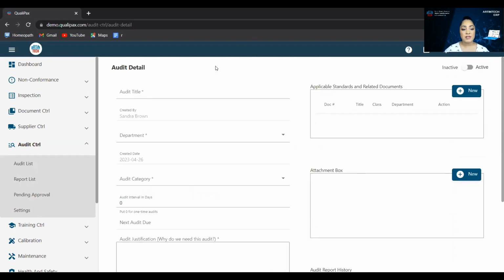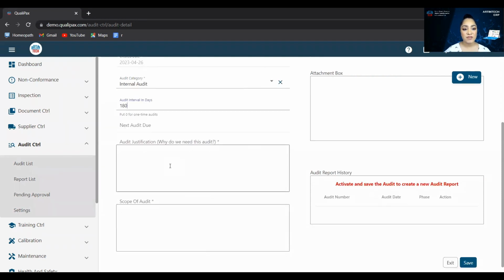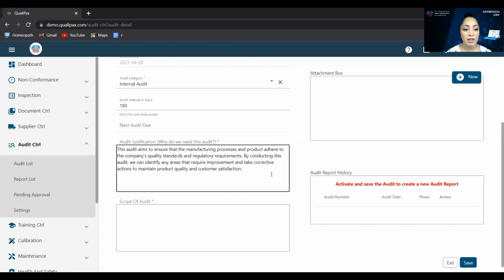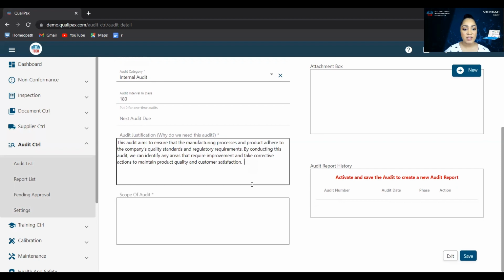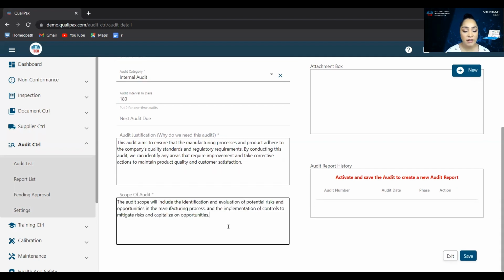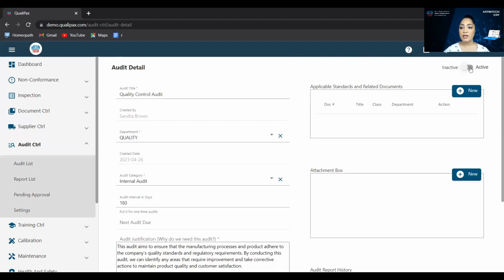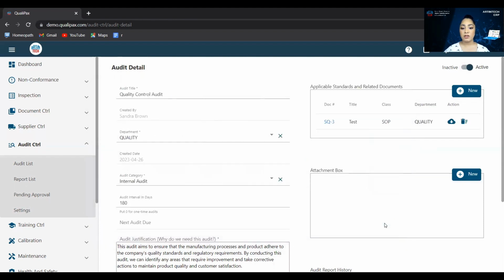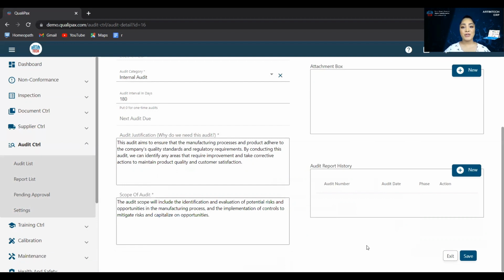How to Add and Schedule a New Audit in Artintech ERP (Step-by-Step Tutorial)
In this video, you’ll learn how to add and schedule a new audit using Artintech ERP. Artintech ERP’s Audit Control Module streamlines your auditing process, helping you maintain compliance and improve quality management. Follow this step-by-step tutorial to understand how to effectively plan, schedule, and manage audits, ensuring your organization meets industry standards and regulations.

Key Features of Artintech ERP's Audit Control Module:

    Adding a New Audit: Learn how to set up a new audit in Artintech ERP with ease.
    Scheduling Audits: Discover how to schedule audits to ensure regular checks and compliance.
    Audit Management: Understand how to manage ongoing audits and track their progress within the system.
    Compliance and Quality: See how Artintech ERP helps you stay compliant with regulatory requirements and improve overall quality management.

Optimize your audit processes and ensure compliance with Artintech ERP’s Audit Control Module.